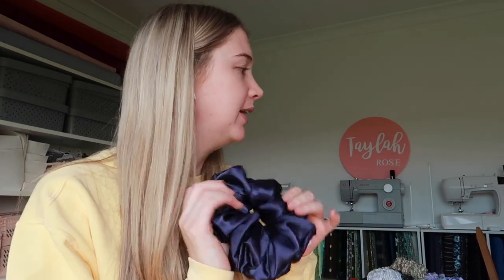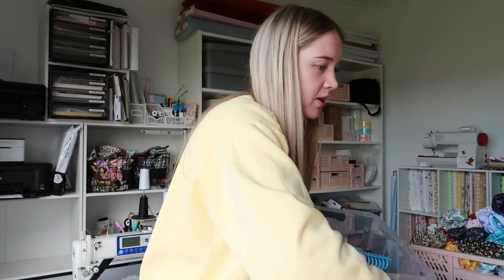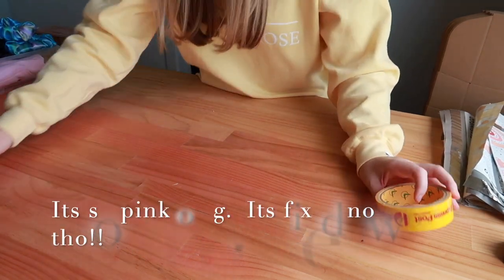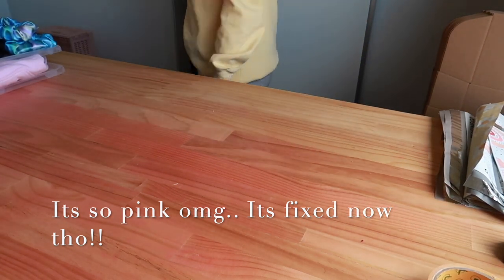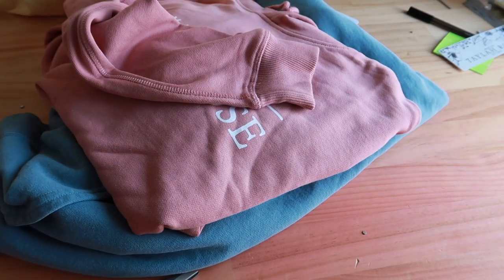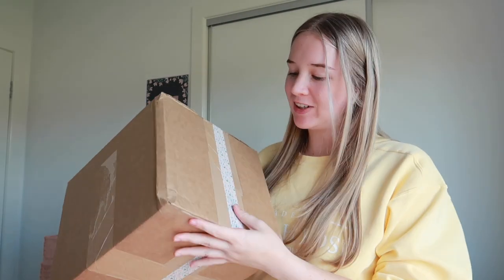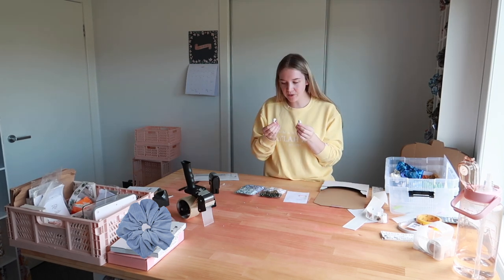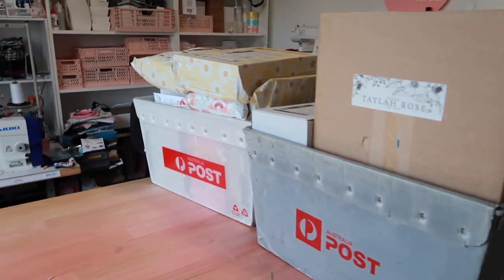packaging over 250 scrunchies and hair accessories for my small business orders - Shopify, Etsy V41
In this studio vlog i package up over 250 hair accessories and merch including scrunchies, bows and hair claws

Refferal links

Mailing address
Taylah Rose
Australia